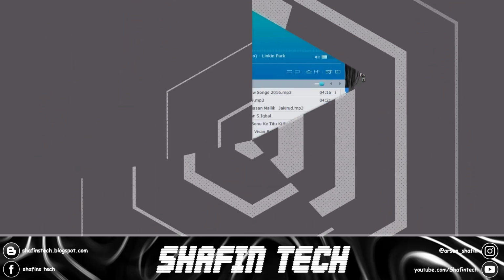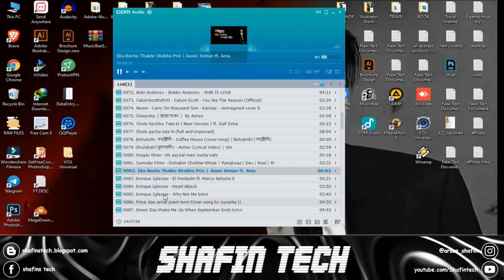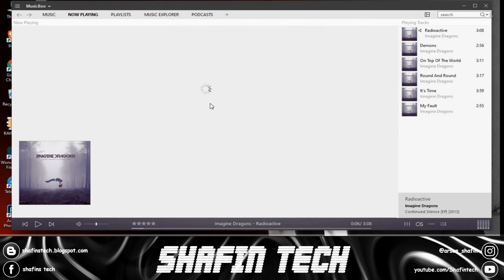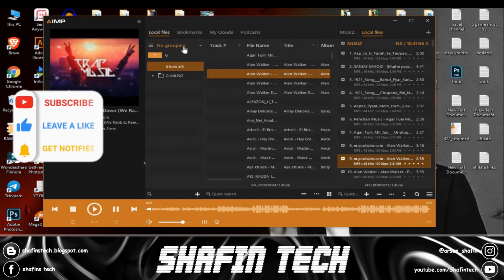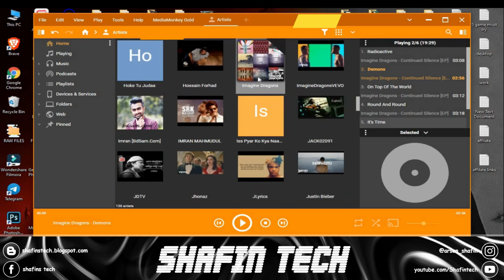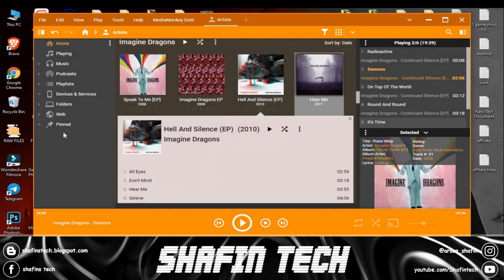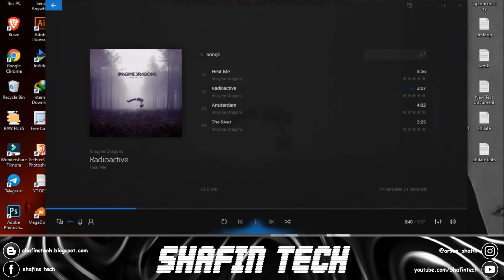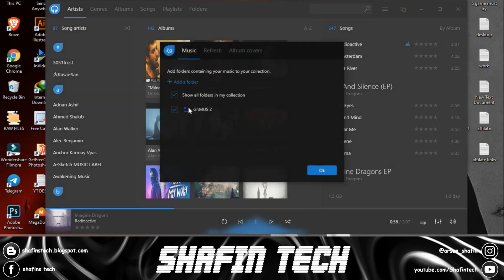TOP 5 Best And Free Music Player Software For PC 2022 Edition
There are plenty of great music players available for Windows 10, but with so many options to pick from, deciding on the right one for your needs can be a bit tricky.
In this guide, we review 5 of the best music players for Windows 10 for you to try